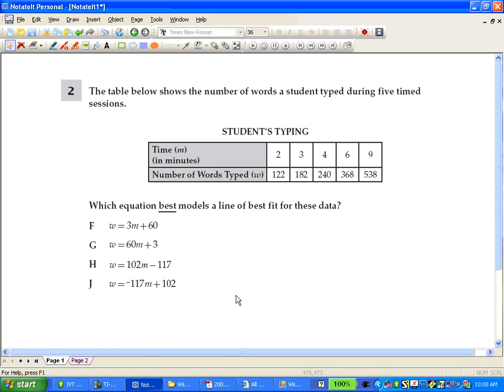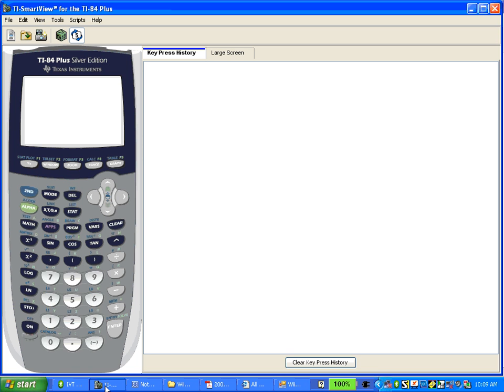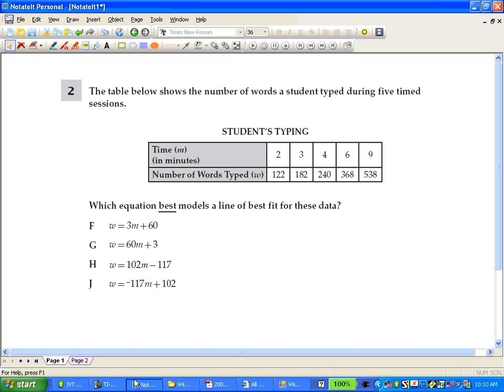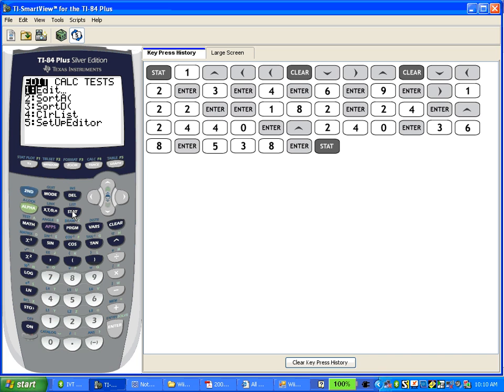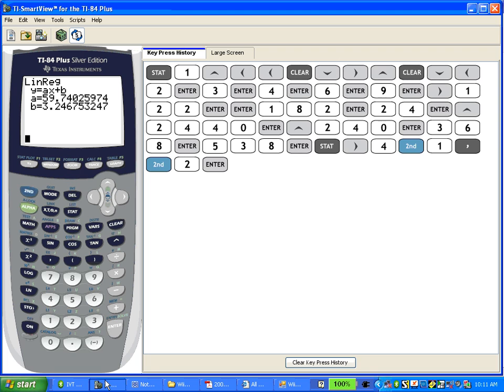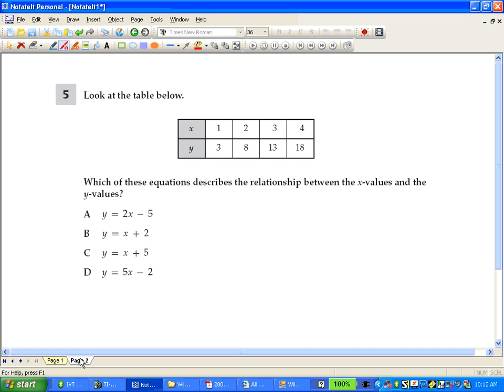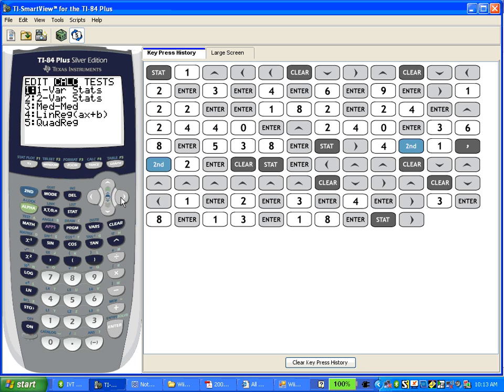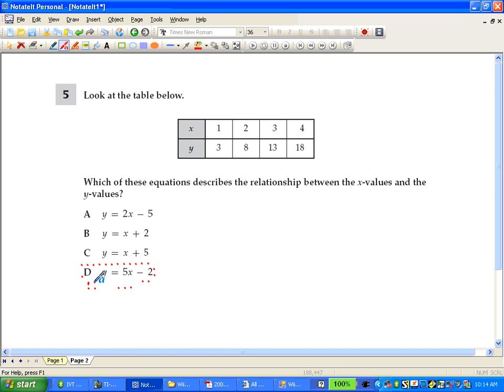1 1 2 and 3 2 2 EquationsFromTables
This demonstrates how to take questions in the Maryland Algebra 1 HSA that have tables and find the equations that represent those tables.